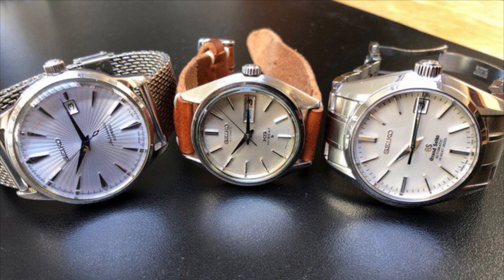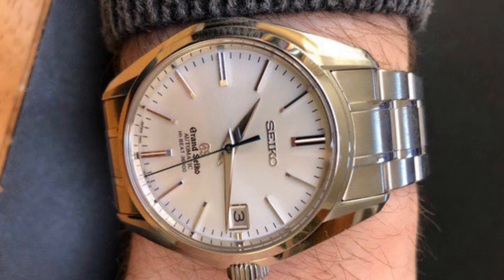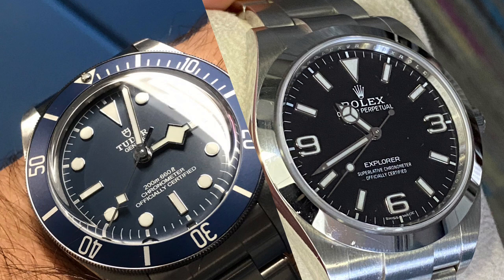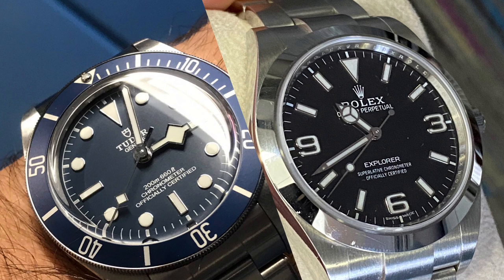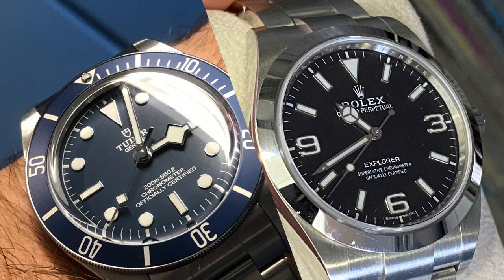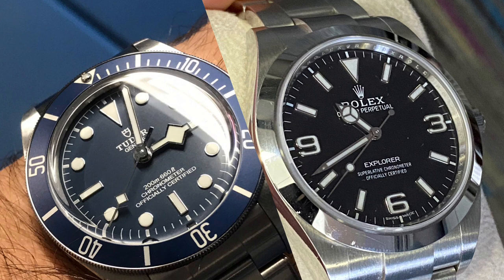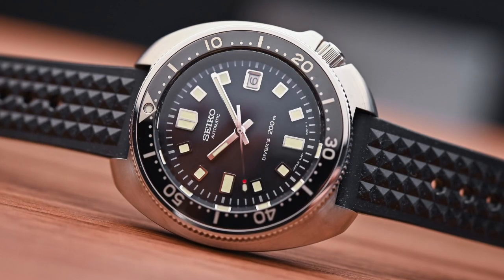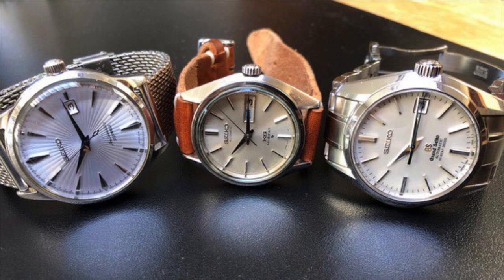Collection Advice: is Rolex worth the trouble anymore?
Here’s someone who knows what he likes but the allure of the forbidden fruit is tempting…

UP:TI:CK logo by CRUTH